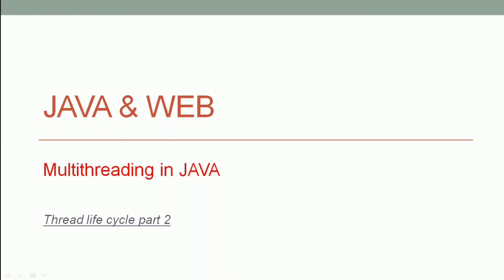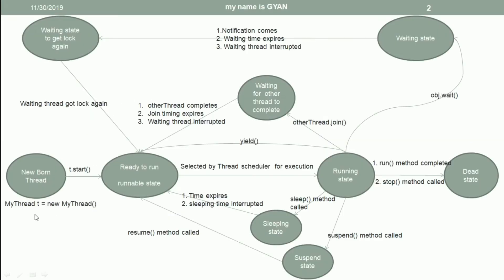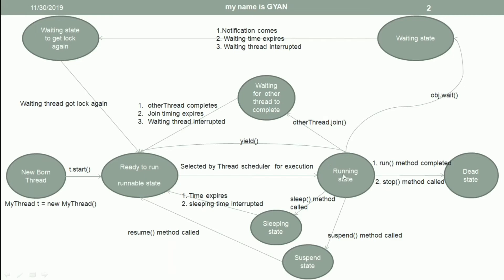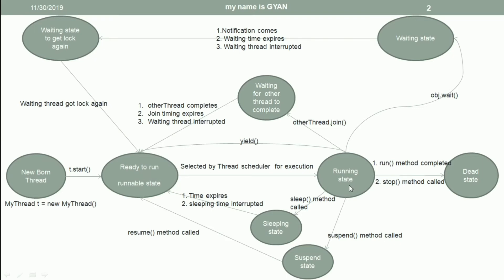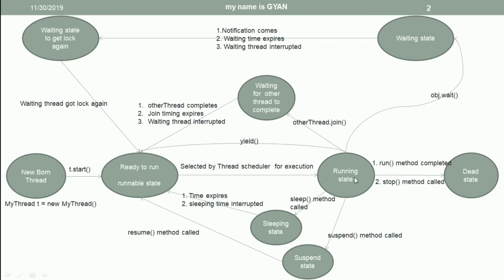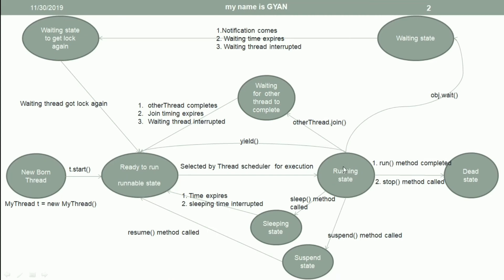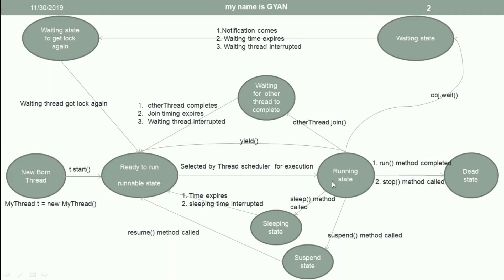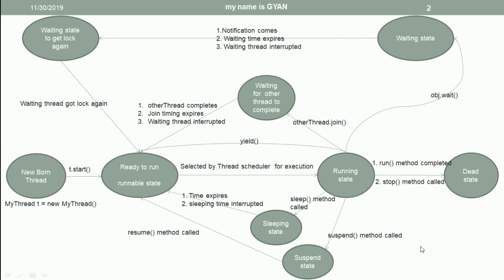Multithreading in Java | #26 | Complete Thread Life Cycle in Java Part 2